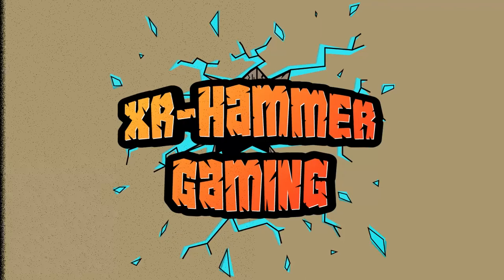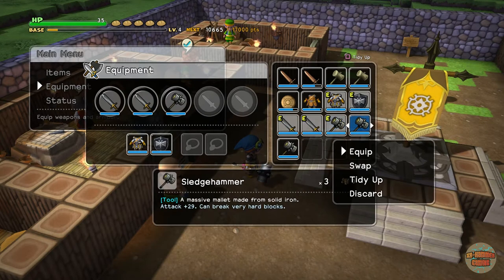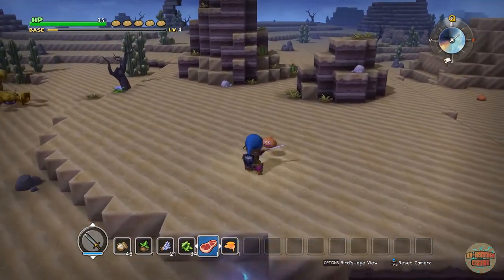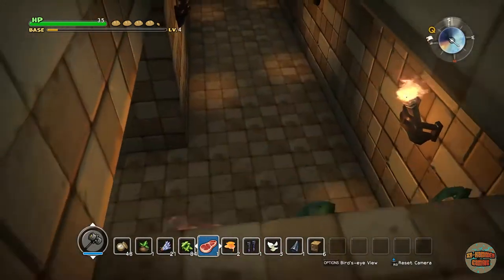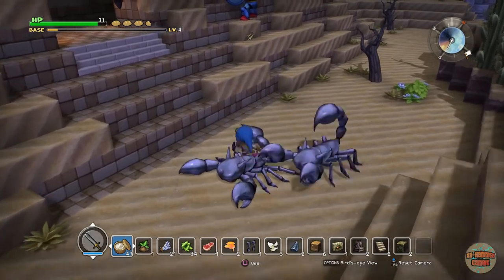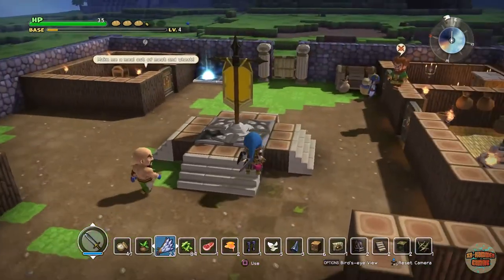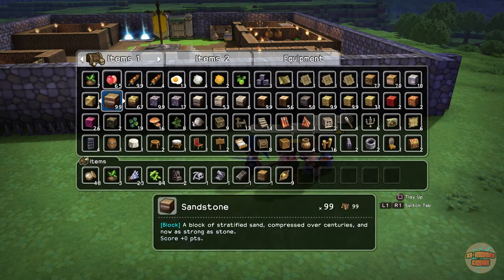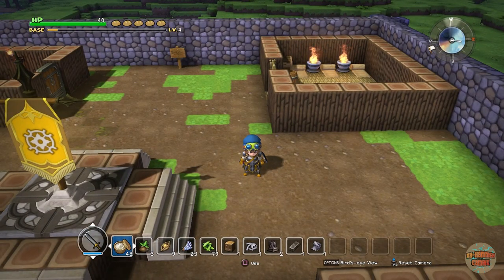Dragon Quest Builders | Playthrough #19 - The Evil Idols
Hey guys and welcome back to another Dragon Quest Builders video. In today's episode we are going to be venturing out to retrieve the Evil Idols. Peace out guys.